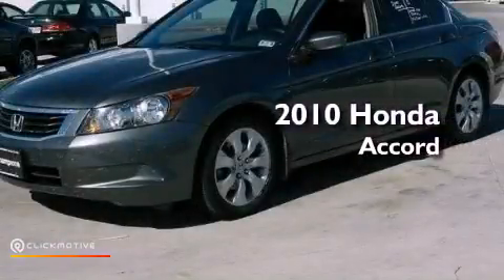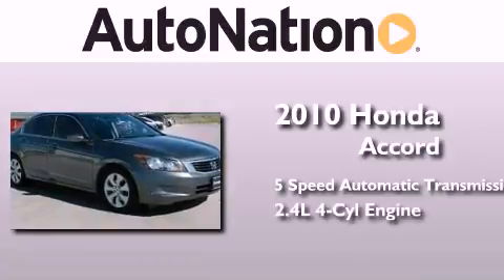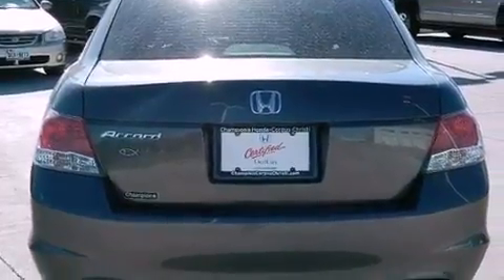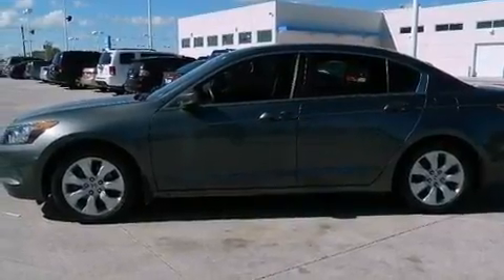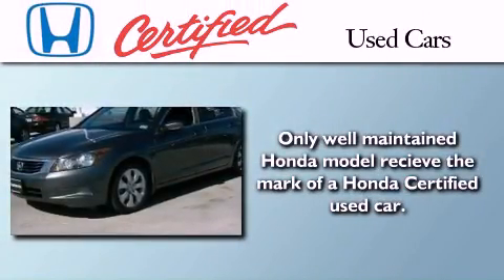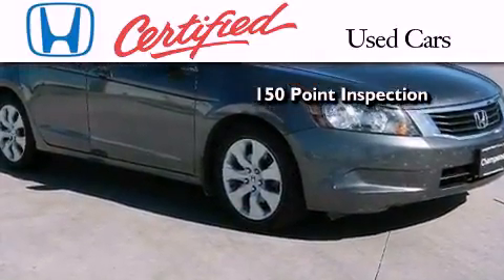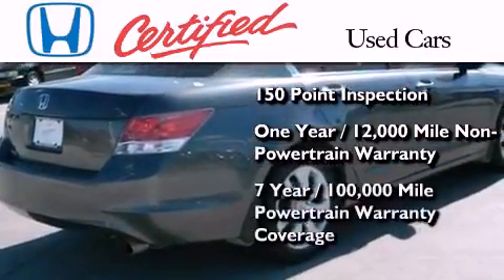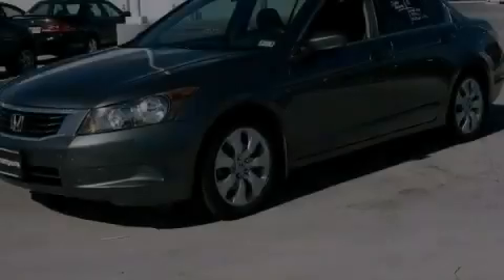2010 Honda Accord Sdn Corpus Christi TX 78415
Year : 2010
 Make : Honda
 Model : Accord Sdn
 Engine : Gas I4 2.4L/144
 Trans . : Automatic
 Exterior : Polished Metal Metallic
 Miles : 57,905
 Interior : Gray

 6702 South Padre Island Drive